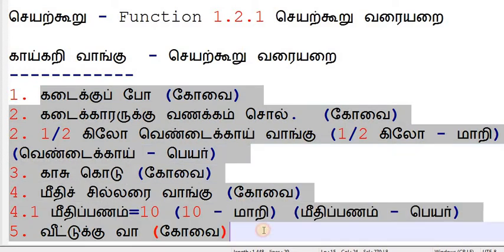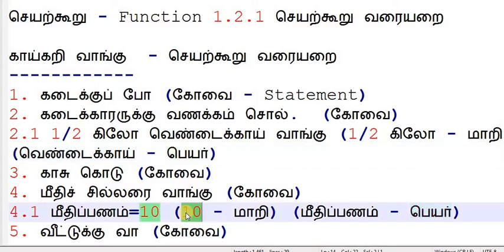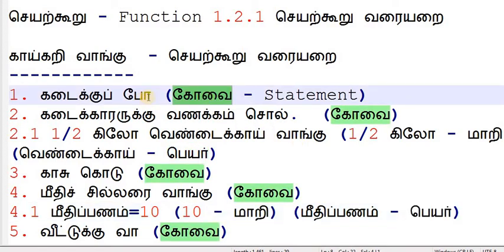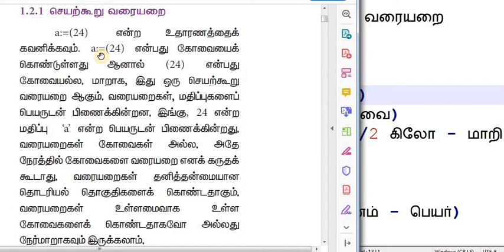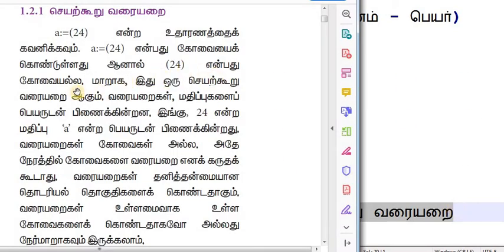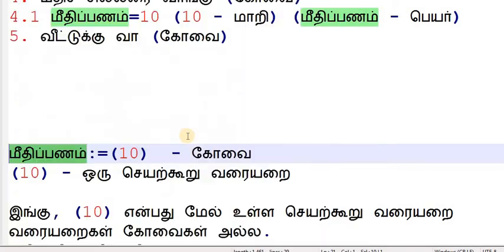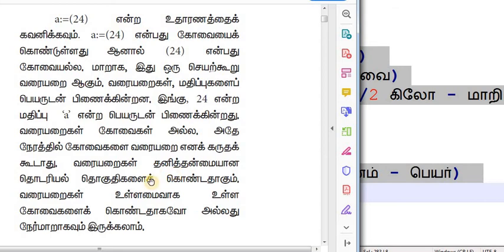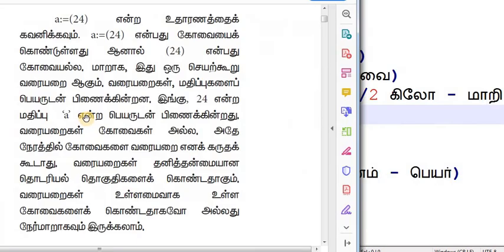+2 Python Unit 1 Chapter 1 1 2 1 செயற்கூறு வரையறை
Learn Python in easy ways through our Python Video Tutorials in Tamil here. Don’t worry if you don’t have any programming experience before. This playlist is designed in such a way that, anyone from Non-it back ground also can easily learn programming through Python using our video tutorials in Tamil here.

1) +2 python
2) python in Tamil for beginners
3) Django 1.11 python 3.6.3 tutorial
4) python 3 Video in tamil